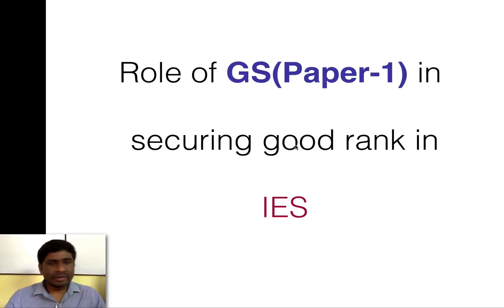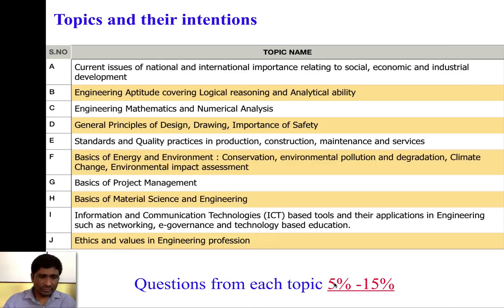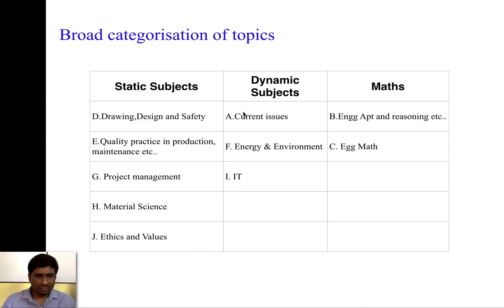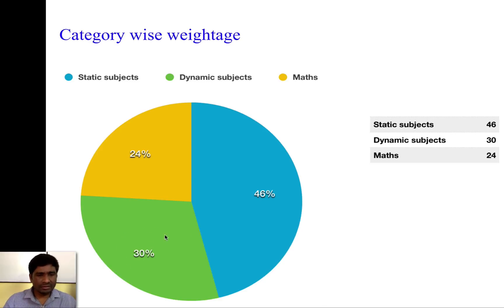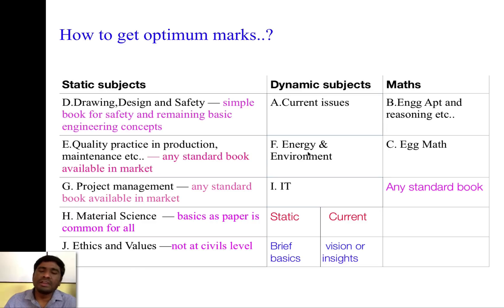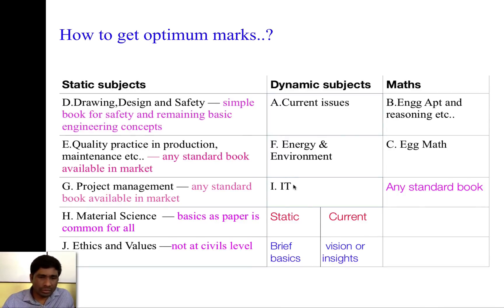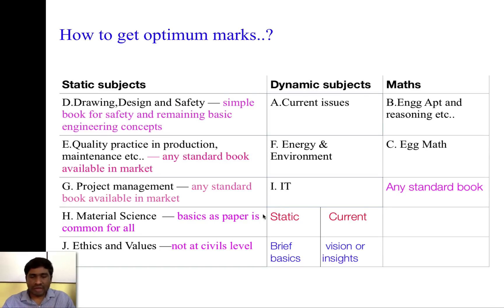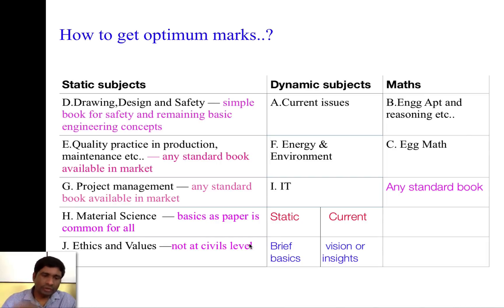How to crack Engineering Services Prelims in Short time?